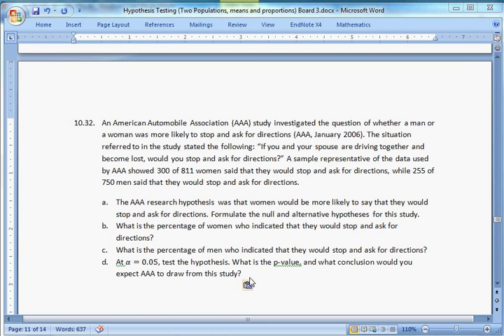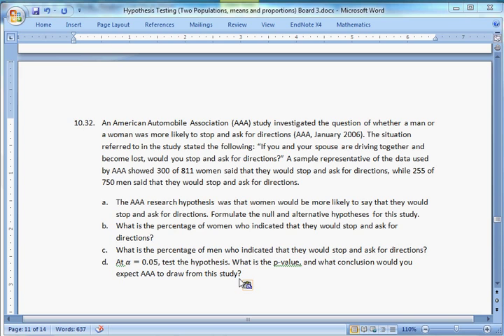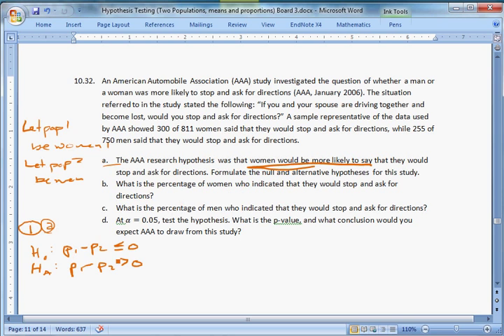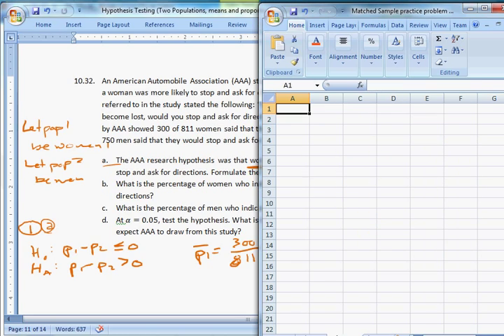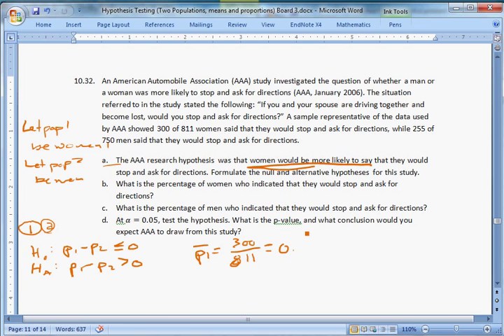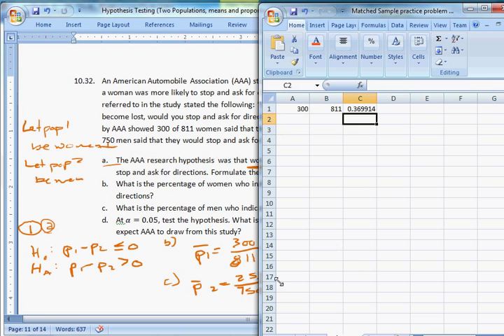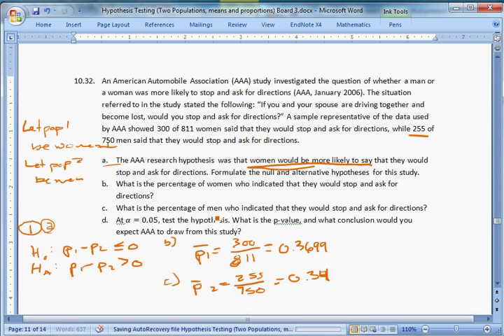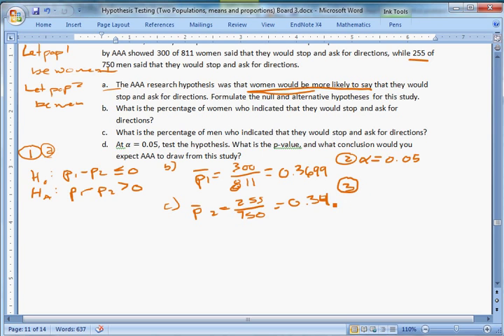Hypothesis testing (two population proportions) practice problem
This video walks through a practice problem to illustrate a hypothesis test of two population proportions.